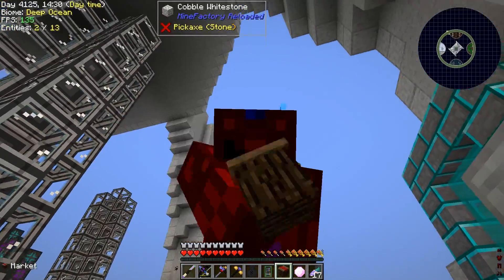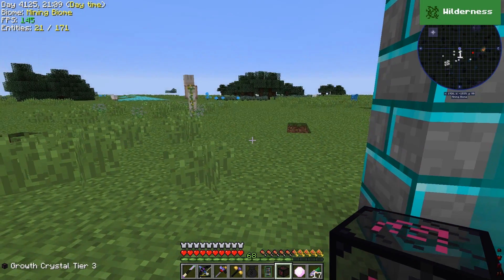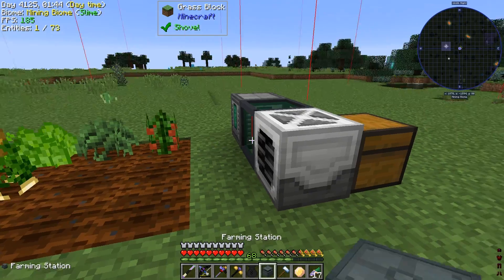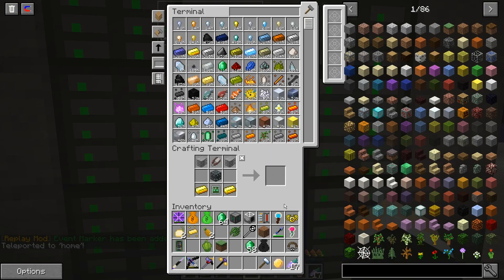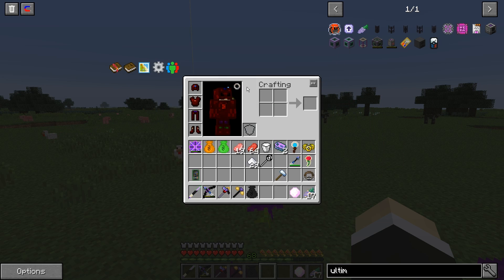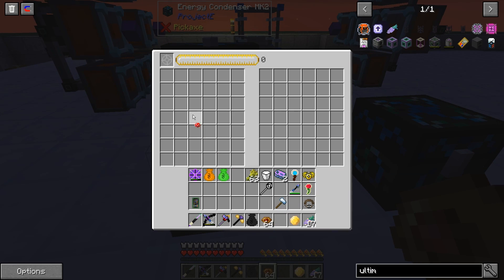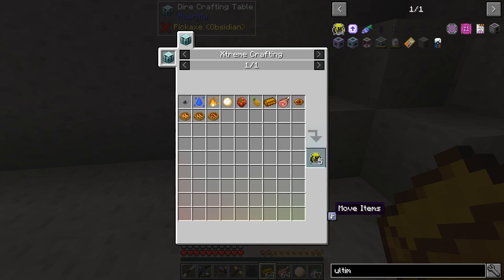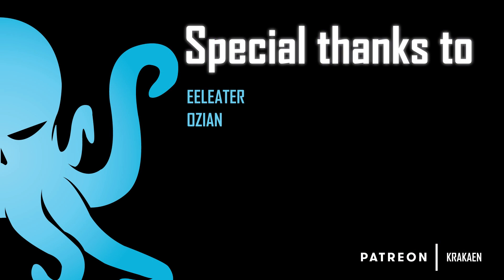Project Ozone Lite - 32 - KRAKAEN THE COOK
This is Project Ozone as lightweight as possible with a limit of only 135 mods. Project Ozone Lite is made for computers that wouldn't be able to handle a normal Project Ozone pack. This pack was made with multiplayer and performance in mind. Project Ozone Lite (POL or POLite for short) uses the Better Questing mod, almost every quest is a retrieval task, and all quests should detect no matter if you unlocked the quest or not.

We work on making farms, food, ultimate stew, space meatballs and more